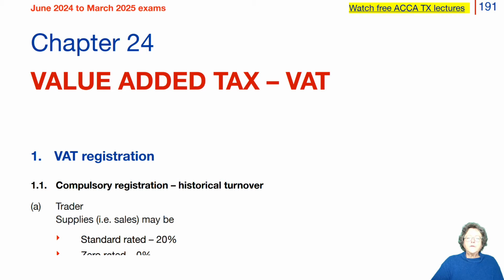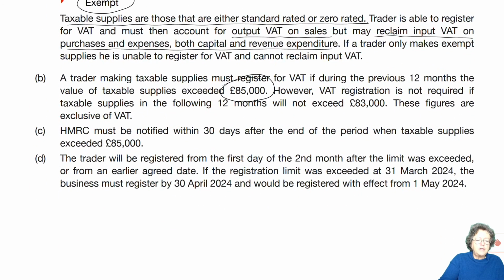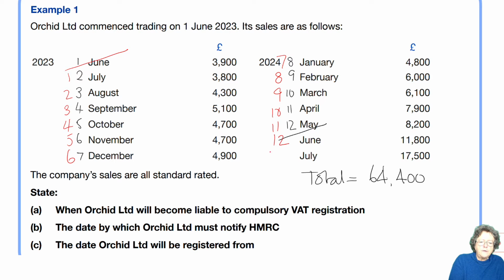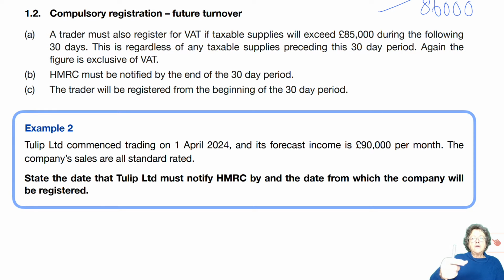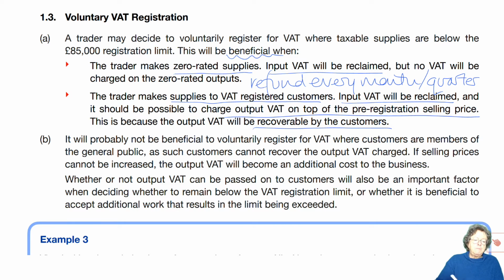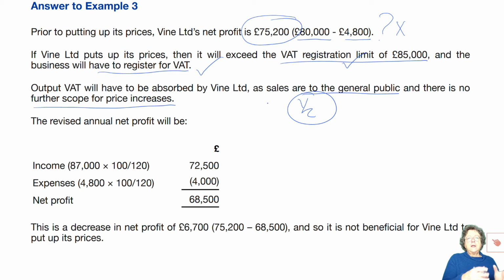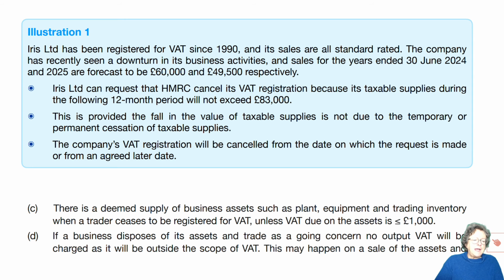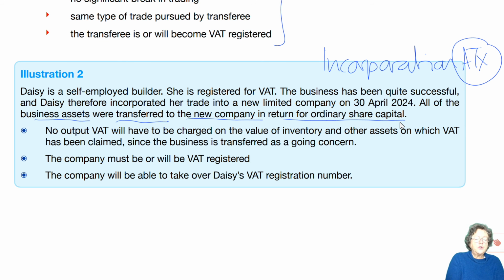Chapter 24 Value Added Tax – VAT (part 1) - ACCA TX-UK Taxation (FA 2023)